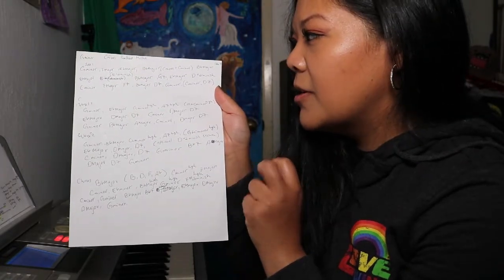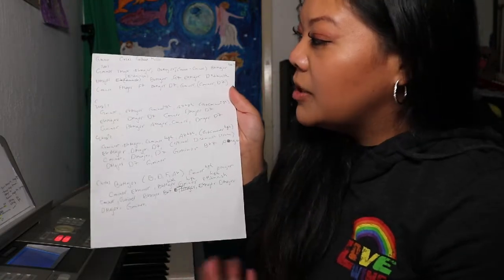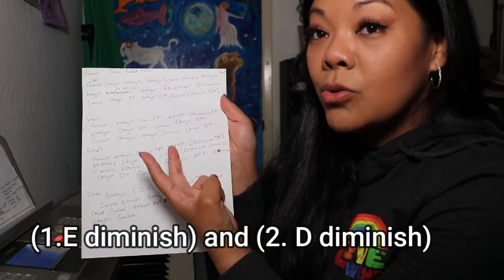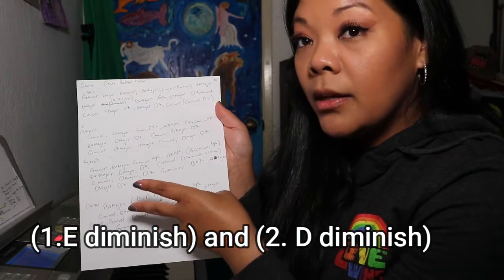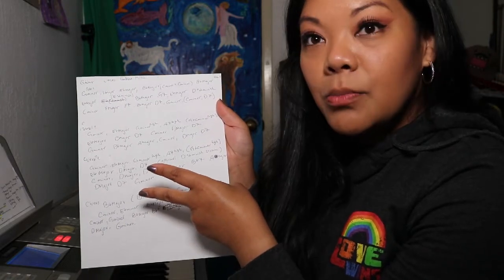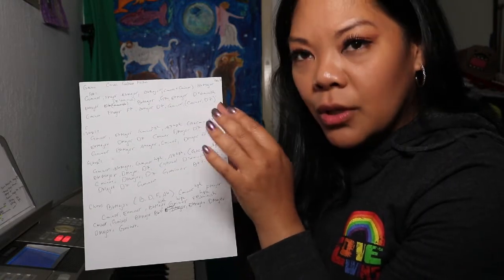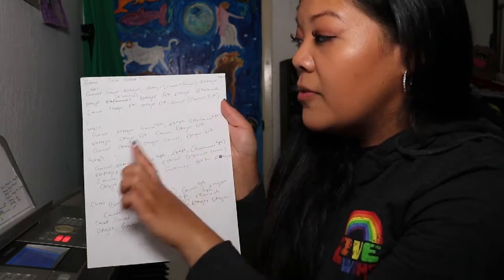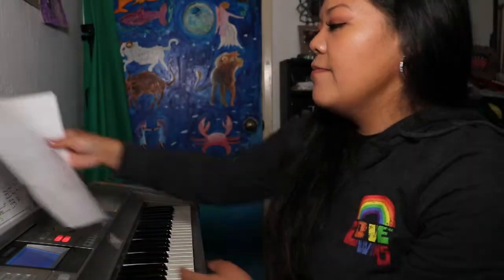Video 3: I finished writing the rest of Gminor Chords! Explaining + Practicing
Hello Musical Friends and Family,

Today will be video 3 for the "Cinzas" Paulinho Moska Playlist. I finished writing out the rest of Gminor Chords. The first part of the video I explained how I understand playing/Practicing piano. Plus, I use two diminishes in this song E dim and D dim, which I found interesting because Chordify's version uses B dim (Some where in their chords version.)
After I explain, I practice what I written down just to play what it sounds like. I am still practicing this song to get an idea. I will eventually write and get this playing down in time before April ends. So we are in progress!
More Pauinho Moska to come!

-Alexandria Cesar